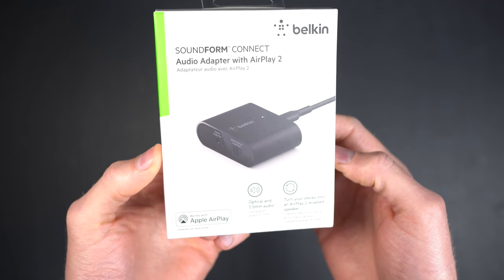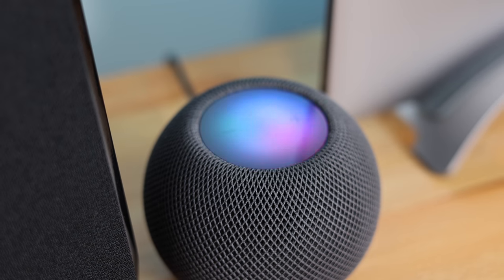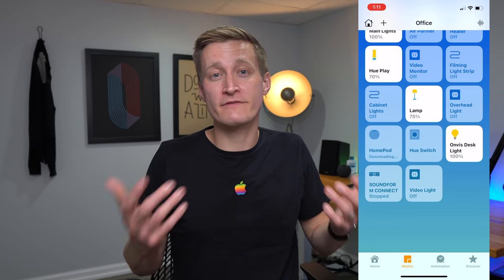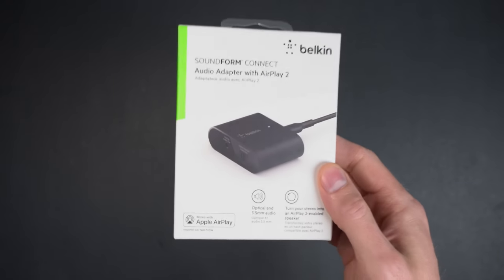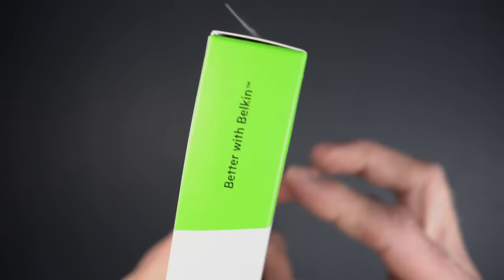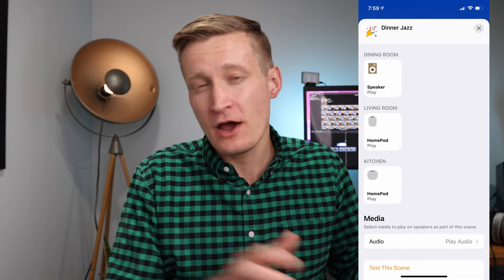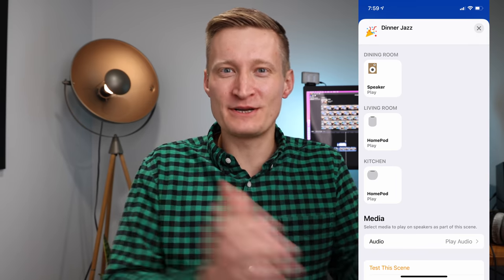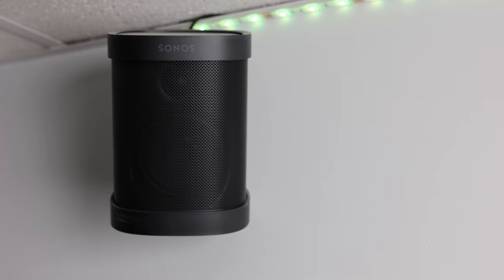Connect any speakers with Apple AirPlay 2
Maybe you have some old speakers you would like to connect to your smart home with AirPlay. This new adapter from Belkin could make this all very easy...let's talk about the details. I'll also show you how I use AirPlay for automation with Apple HomeKit to make playing music in multiple rooms very fast.